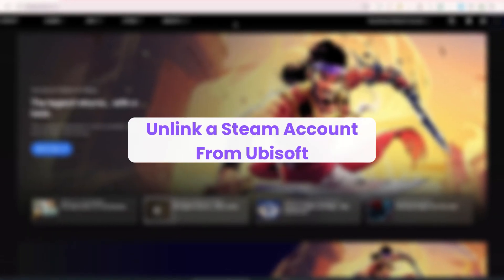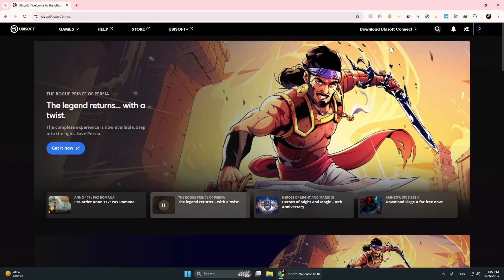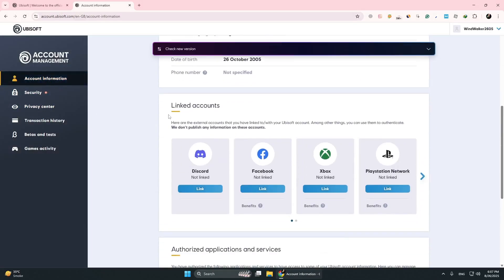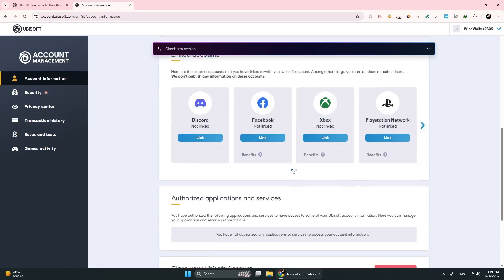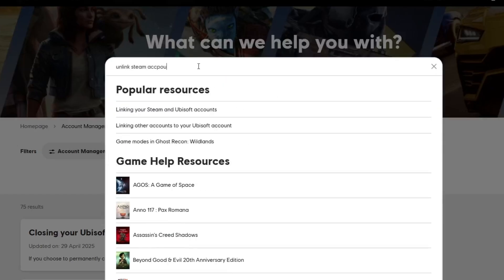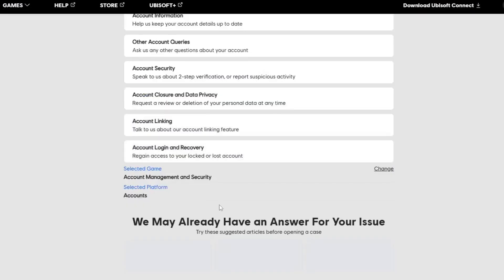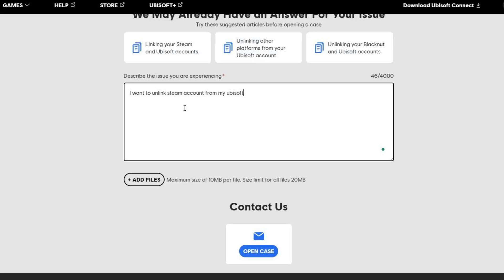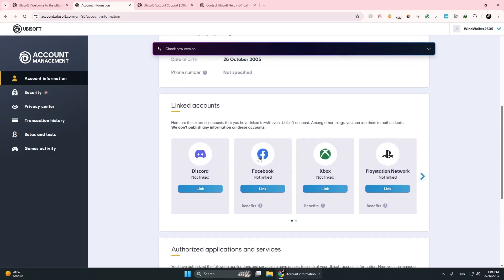How To Unlink a Steam Account From Ubisoft | Step By Step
If you’ve linked your Steam account to Ubisoft and want to disconnect it, this step-by-step guide will show you exactly how to do it. Sometimes you may need to unlink accounts to fix login issues, switch profiles, or simply start fresh. In this tutorial, I’ll walk you through the full process of unlinking a Steam account from Ubisoft so you can manage your gaming accounts with ease. The instructions are simple, clear, and easy to follow, making sure you won’t miss a step. By the end, you’ll know how to successfully unlink your Steam account from Ubisoft.

Were you able to unlink your Steam account from Ubisoft with this guide?

🔐 Secure Your Online Activity with NordVPN:

30-day money-back guarantee
Starting at just €3.09/month (instead of €11.59)!